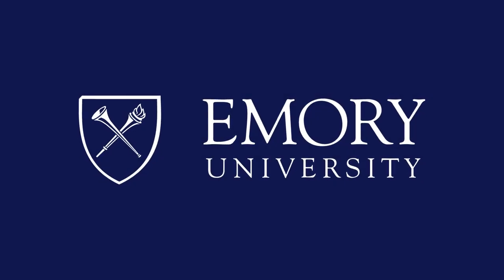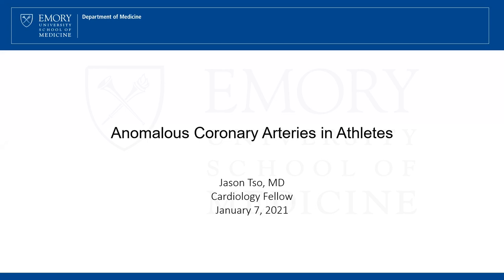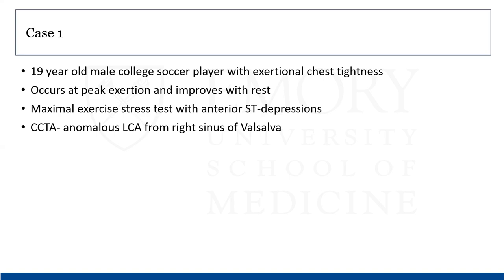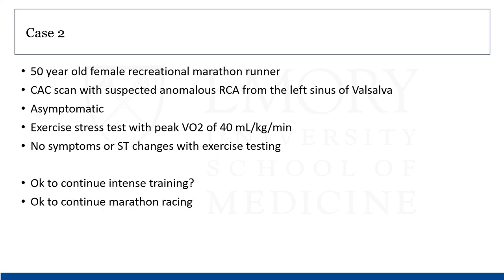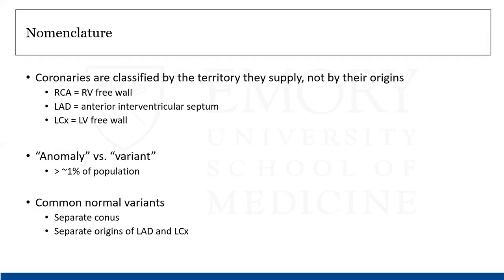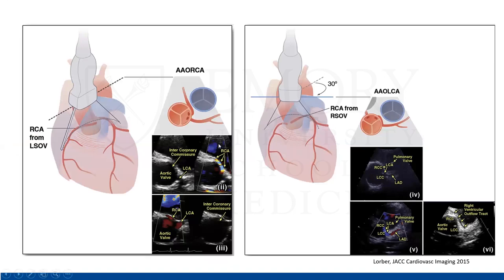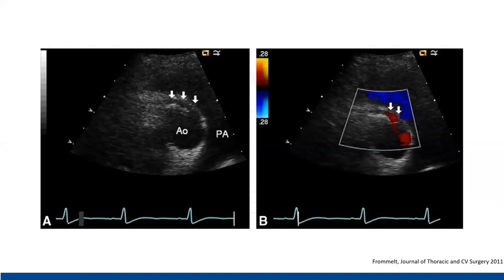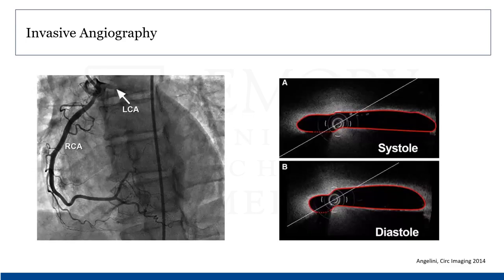Anomalous Coronary Arteries in Athletes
Emory Cardiology Friday Fellows Conference 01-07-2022
Speaker: Jason Tso, MD